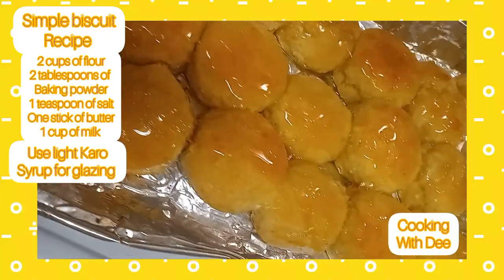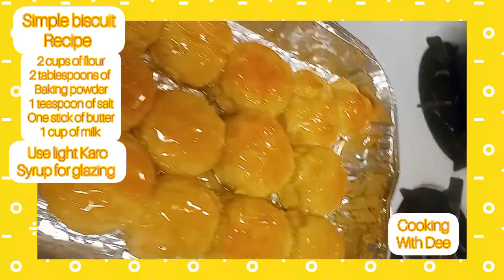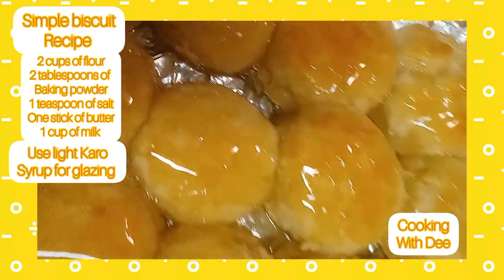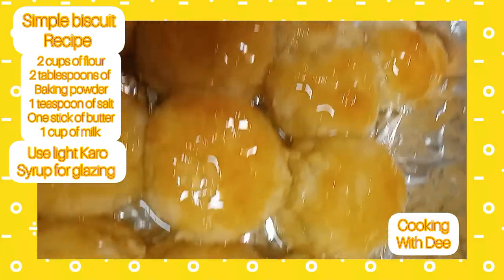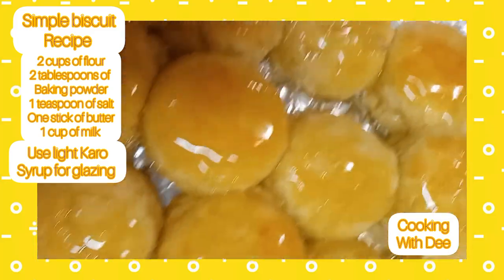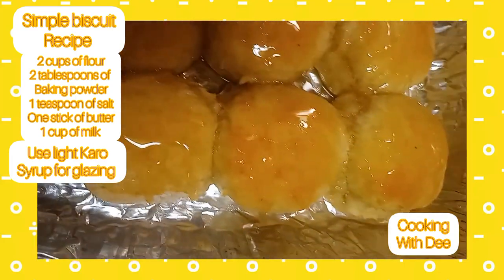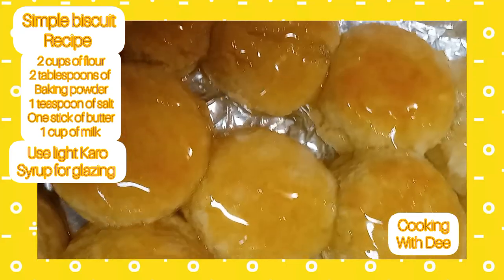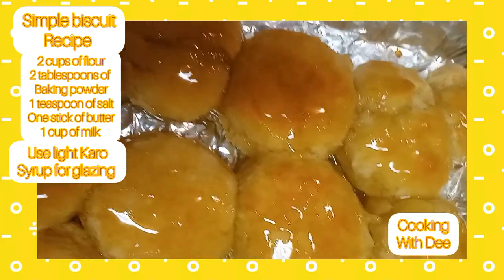How to bake glazed biscuits Grandkids can't get enough of them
This is a simple biscuit recipe that I think your entire family will enjoy. The recipe is in the video. I promise you'll be making these biscuits at least three times a week. @CookingwithDee2 @danaglover1 @youtuberealityt.v.